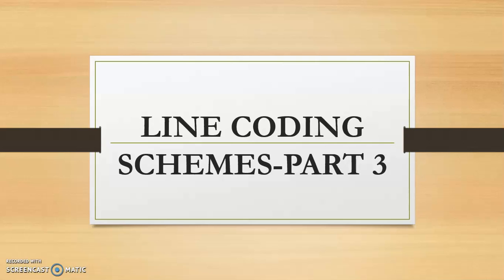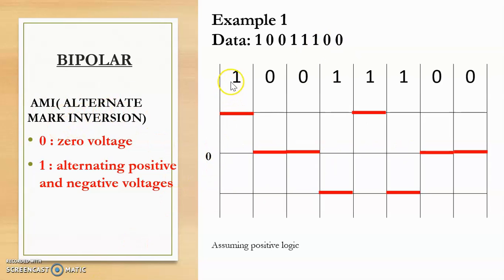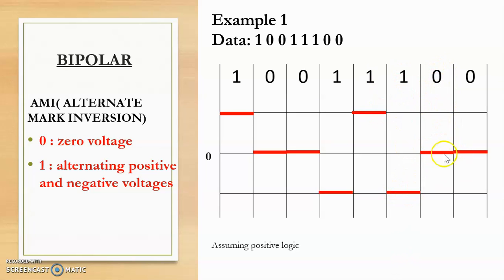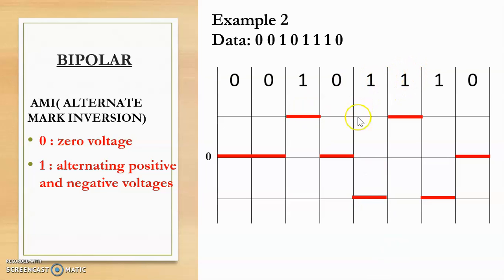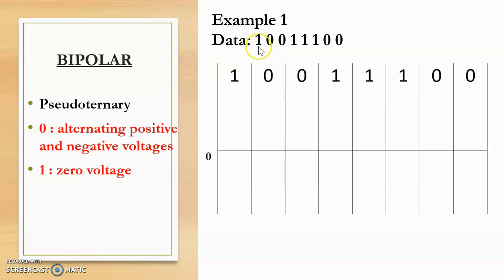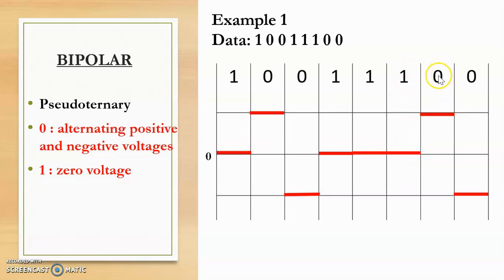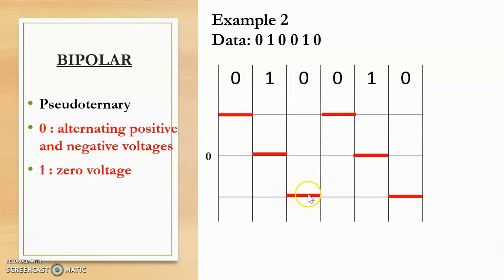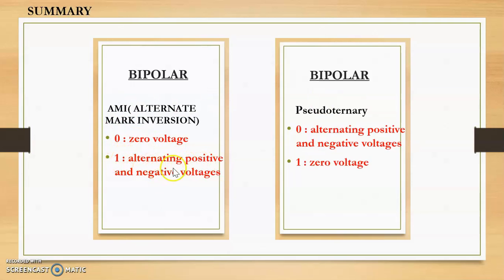LINE CODING SCHEMES PART 3 | AMI, Pseudoternary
LINE CODING SCHEMES
 BIPOLAR
•  AMI
•  Pseudoternary